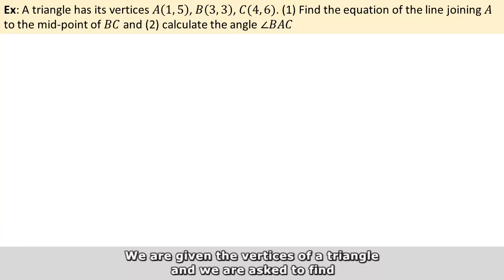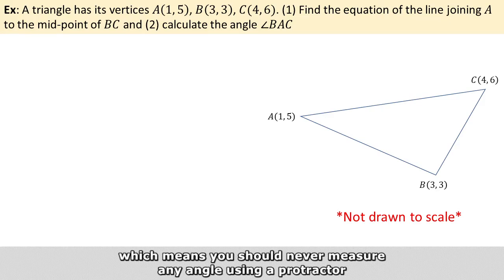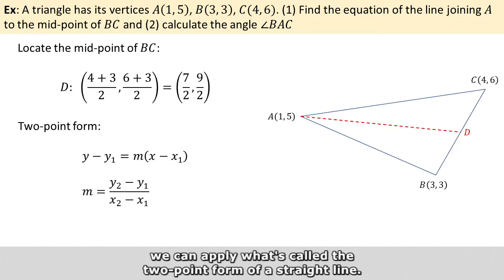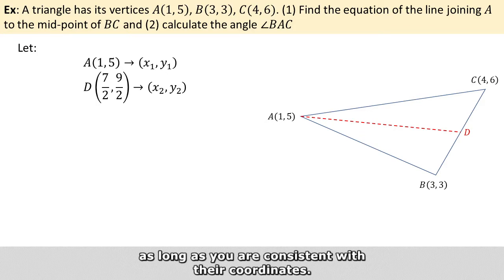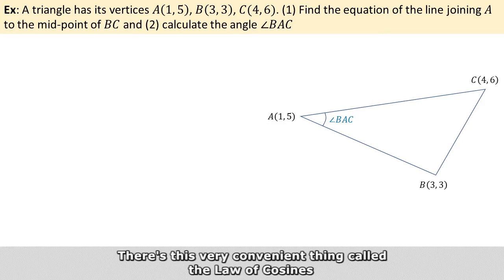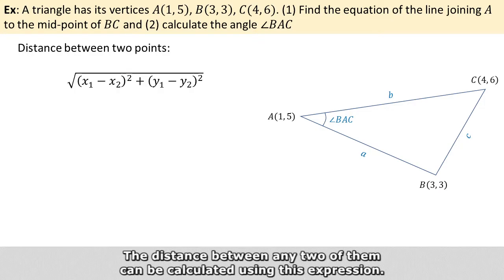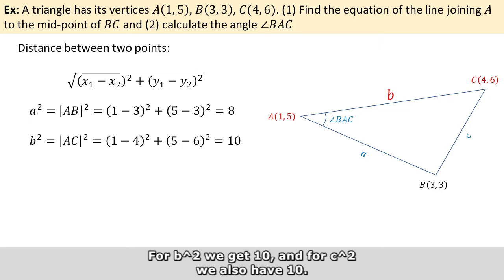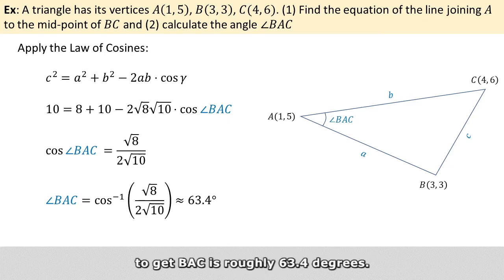A-Math: Law of Cosines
This exercise makes use of the Law of Cosines to determine an angle of a triangle given its sides.